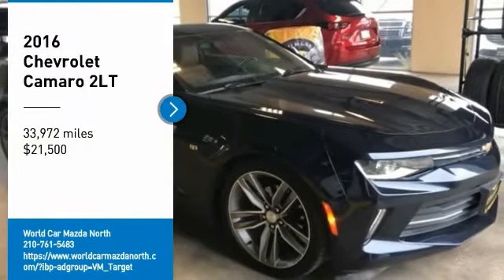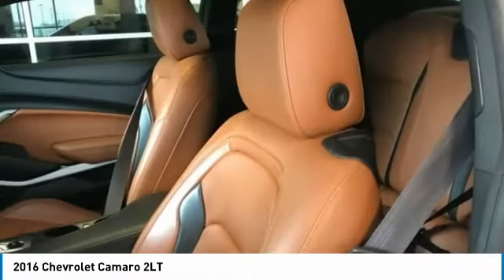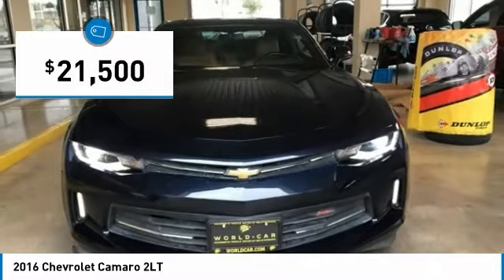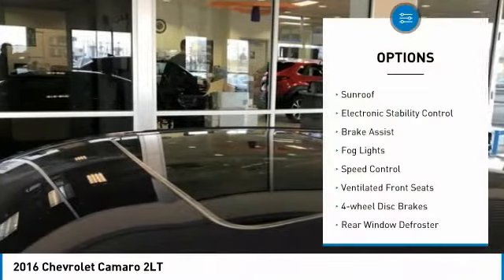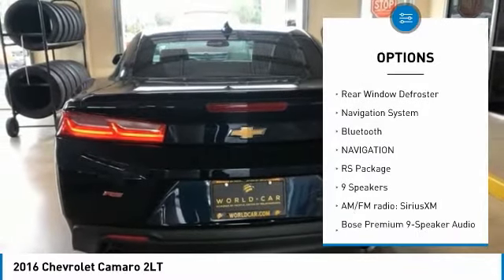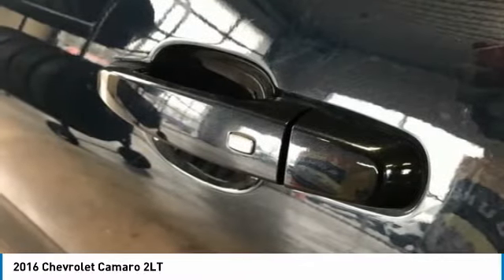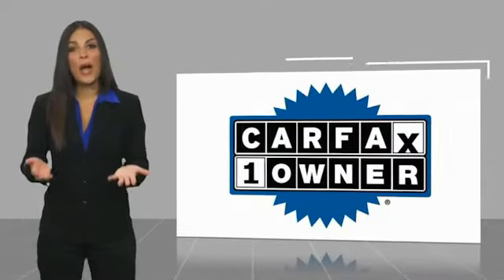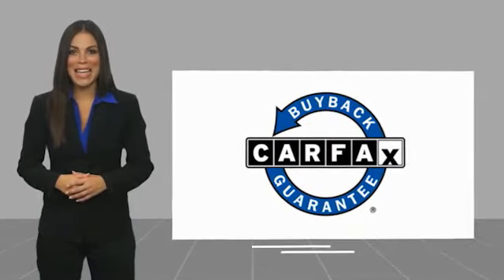2016 Chevrolet Camaro 2LT FOR SALE in San Antonio, TX PM158942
Stop in today for a test drive of this 2016 Chevrolet Camaro

Bluetooth, Hands-Free, Backup Camera, Steering Wheel Controls, Sunroof, blue velvet metallic, kalahari Leather,   NAVIGATION  , Decklid Mounted Lip Spoiler, High-Intensity Discharge Headlamps, RS Package, Wheels: 20  5-Split Spoke Machined-Face Aluminum. Odometer is 7299 miles below market average! CARFAX One-Owner. Clean CARFAX.   blue velvet metallic 2016 Chevrolet Camaro 2LT w/ RS Package, Leather & Sunroof 2LT  RS Package (Decklid Mounted Lip Spoiler, High-Intensity Discharge Headlamps, and Wheels: 20  5-Split Spoke Machined-Face Aluminum), blue velvet metallic, kalahari Leather,   NAVIGATION  ,   ABS BRAKES  ,   FRONT BUCKET SEATS  ,   POWER DOOR LOCKS  ,   POWER WINDOWS  ,   REMOTE KEYLESS ENTRY  ,   TRACTION CONTROL  , 4-Wheel Disc Brakes, 9 Speakers, Air Conditioning, AM/FM radio: SiriusXM, Auto-Dimming Inside Rearview Frameless Mirror, Auto-dimming Rear-View mirror, Automatic temperature control, Bose Premium 9-Speaker Audio System Feature, Brake assist, Bumpers: body-color, Compass, Delay-off headlights, Driver door bin, Driver vanity mirror, Dual front impact airbags, Dual front side impact airbags, Dual-Zone Automatic Climate Control, Electronic Stability Control, Emergency communication system, Exterior Parking Camera Rear, Four wheel independent suspension, Front anti-roll bar, Front Center Armrest, Front dual zone A/C, Front fog lights, Front reading lights, Front Sport Bucket Seats, Fully automatic headlights, Garage door transmitter, Heated Driver & Front Passenger Seats, Heated front seats, Illuminated entry, Knee airbag, Leather Shift Knob, Leather-Trimmed Seat Trim, Low tire pressure warning, Occupant sensing airbag, Outside temperature display, Overhead airbag, Panic alarm, Passenger door bin, Passenger vanity mirror, Power door mirrors, Power driver seat, Power passenger seat, Premium audio system: Chevrolet MyLink, Radio data system, Radio: Chevrolet MyLink Audio System, Rear anti-roll bar, Rear window defroster, Security system, SiriusXM Satellite Radio, Speed control, Speed-sensing steering, Steering wheel mounted audio controls, Tachometer, Telescoping steering wheel, Tilt steering wheel, Tire Inflation Kit, Trip computer, Universal Home Remote, Variably intermittent wipers, Ventilated Driver & Front Passenger Seats, Ventilated front seats, and Voltmeter.